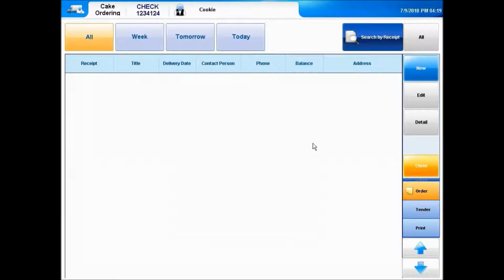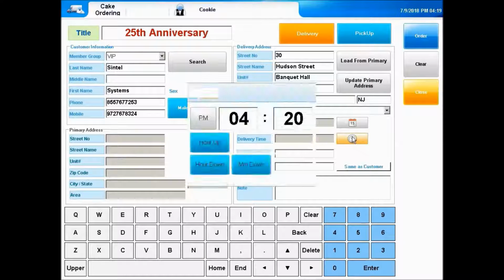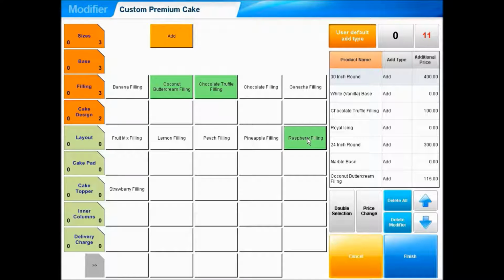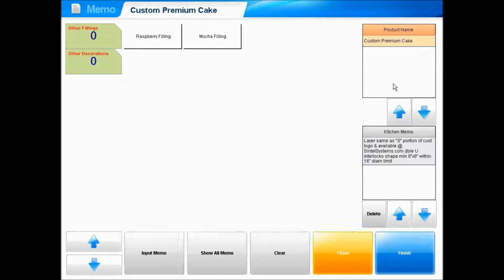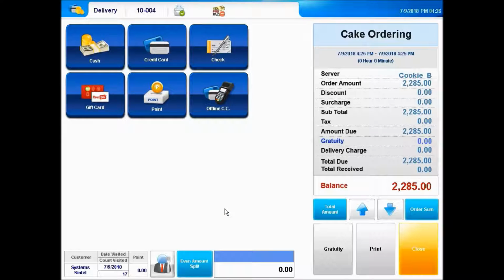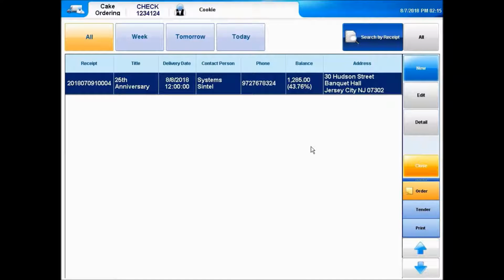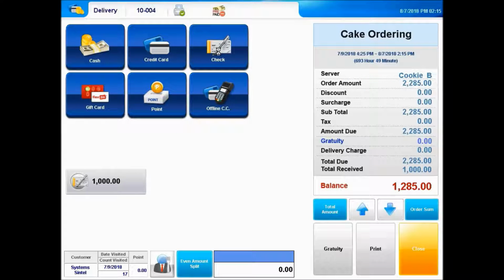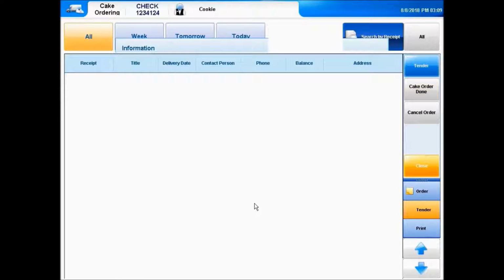Bakery Custom Cake Order POS Demo | Sintel Systems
855-POS-SALE

Bakery Point of Sale System